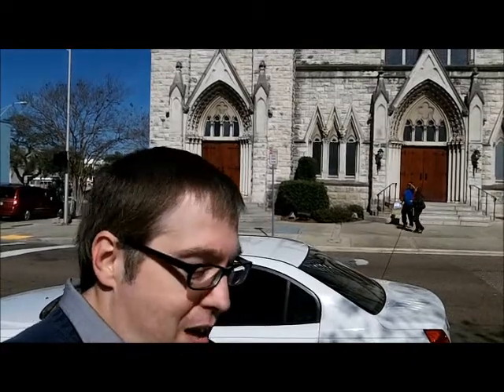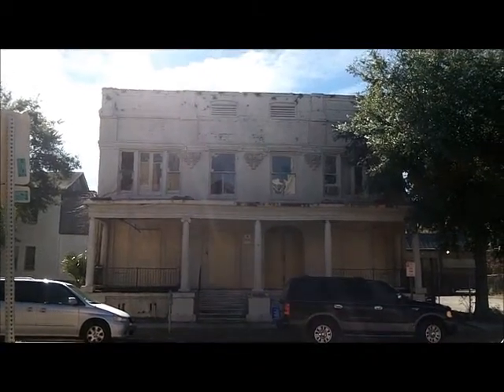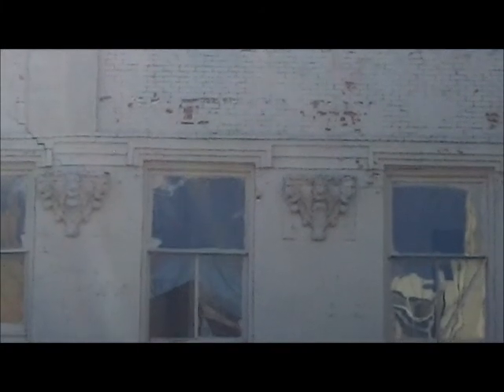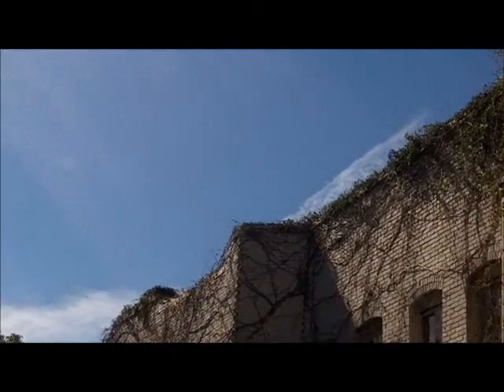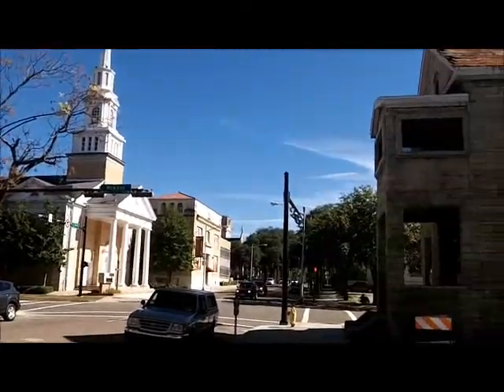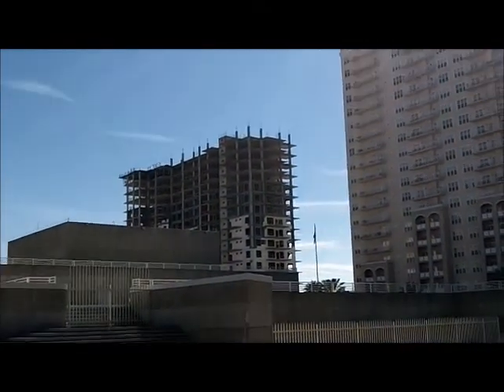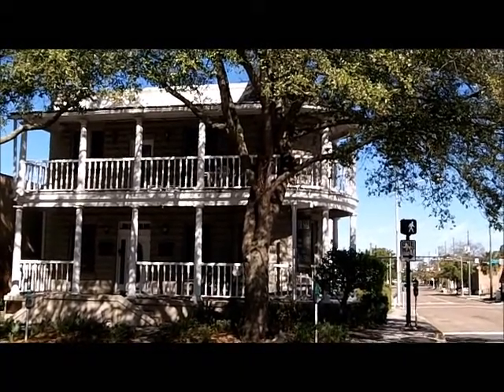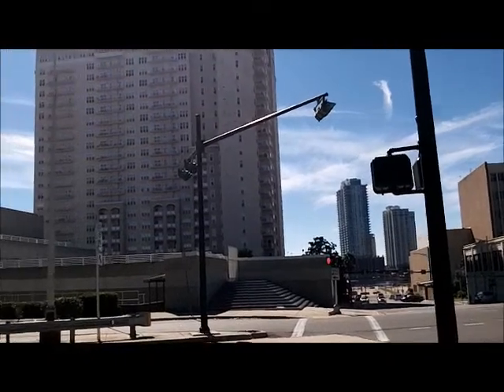Jacksonville History Our Forgotten Downtown-Let's Save The Elena Flats Building!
History Jacksonville -Our Forgotten Downtown is back with an episode about the Elena Flats Building, a boarding house built around 1909 that is threatened with demolition. I discuss the historical significance of the building, take you thru the surrounding neighborhood, and also profile 2 other early 20th century housing structures that are currently in use. A January 28, 2015 meeting of the Historic Preservation Commission saved it from demolition (at least for now). As of October, 2016, renovation is underway for the building to be made into 4 deluxe apartments. Enjoy The Jax Left Channel-A Progressive Public Affairs Channel for the People of Jacksonville, Florida and check out theleftturnnetwork.com for all broadcasts and even more!